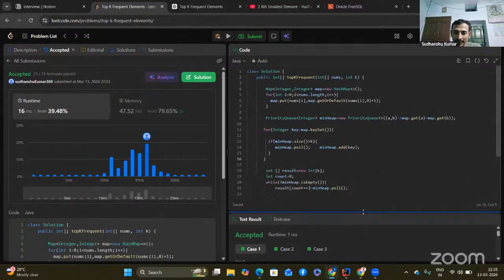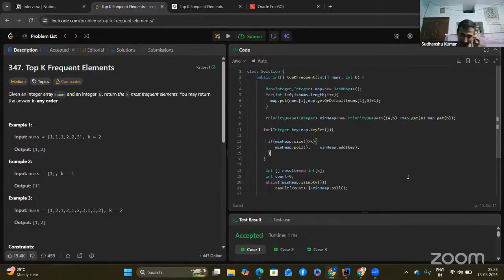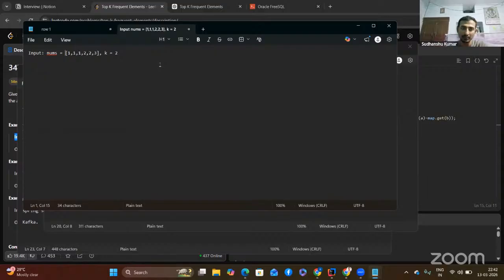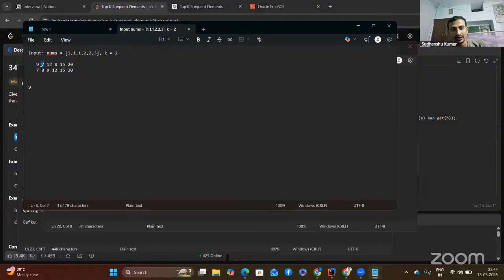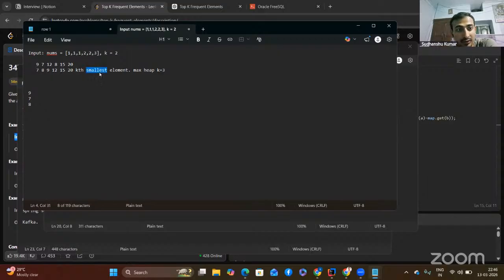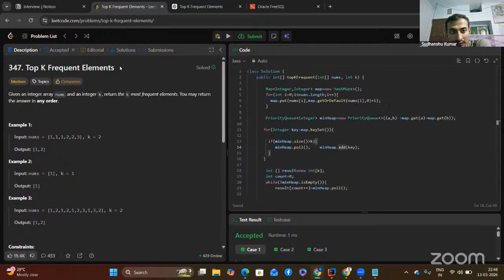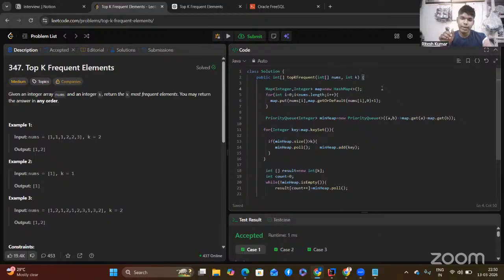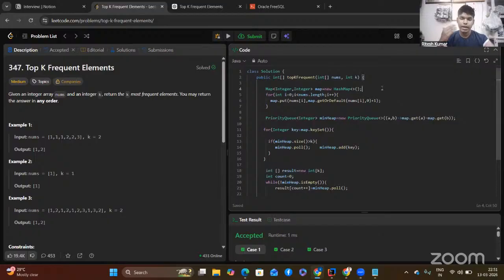Software Engineer SDE III Daily Practice